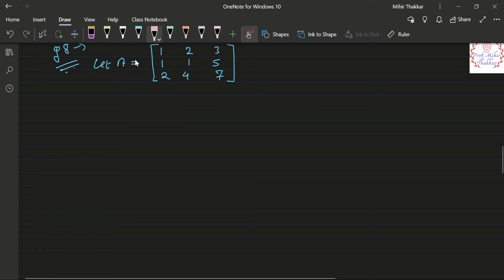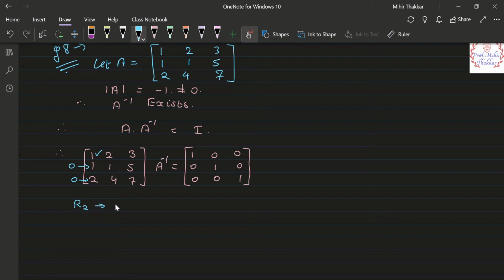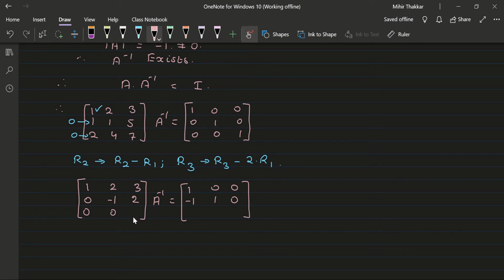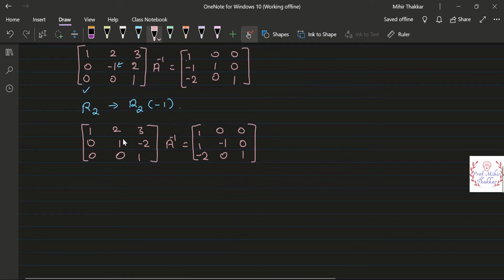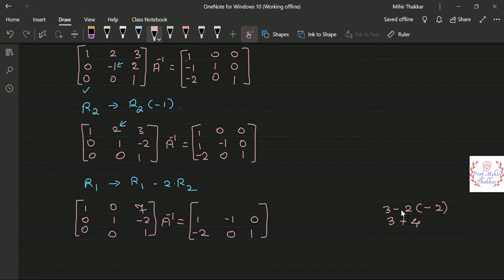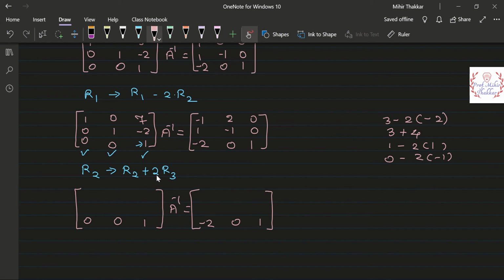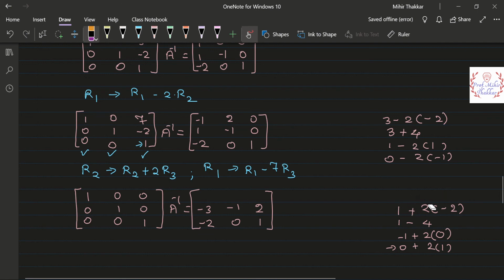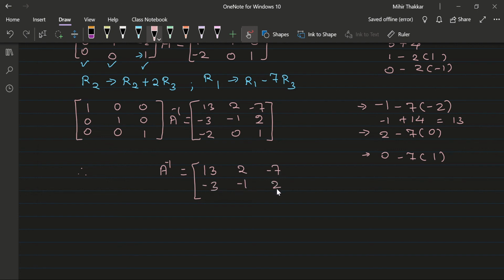2. MATRICES EXERCISE 2.5 QUESTION 8.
HSC COMMERCE NEW SYLLABUS
MATHS 1 - CH2. MATRICES.
BASED ON INVERSE OF A MATRIX BY ELEMENTARY ROW TRANSFORMATION

For other videos, Do checkout the complete playlist of 12th commerce.

- Prof. Mihir Thakkar.